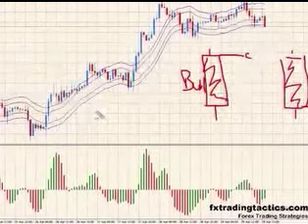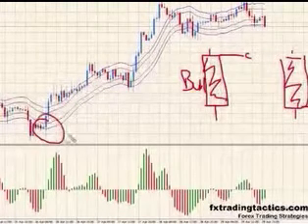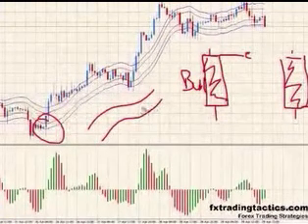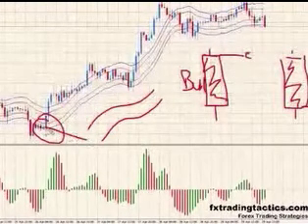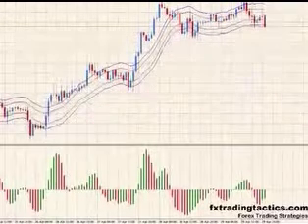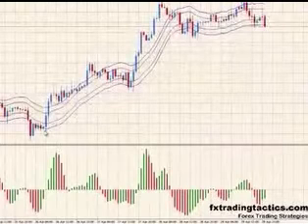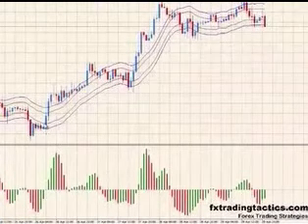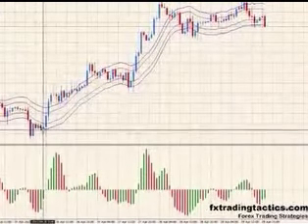Forex trading strategies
this is a 5 minute snippet of a 15 minute giveaway on how to trade and videos that you get when you order the course.  fxtradingtactics.com